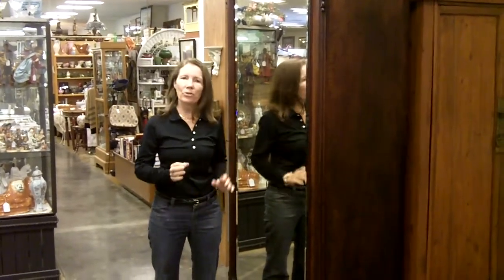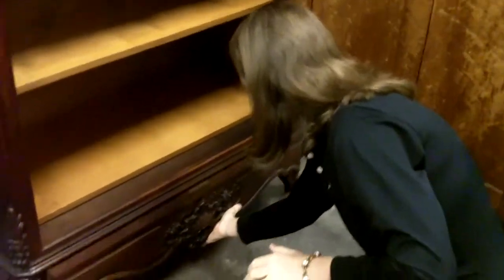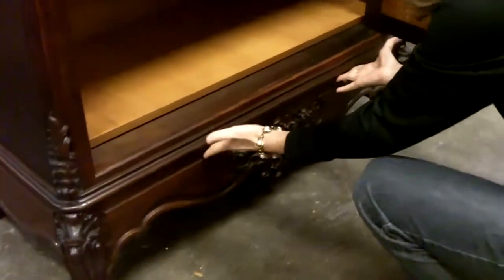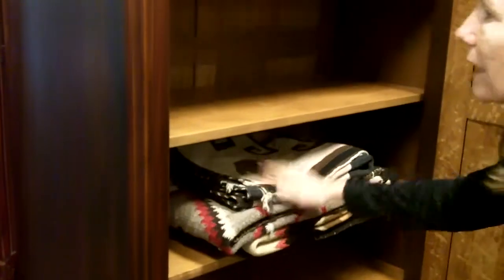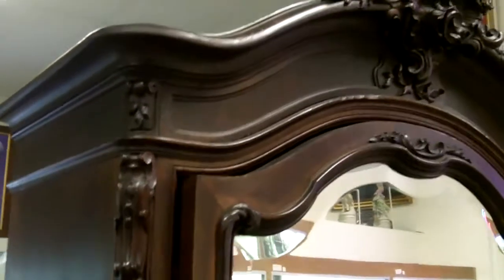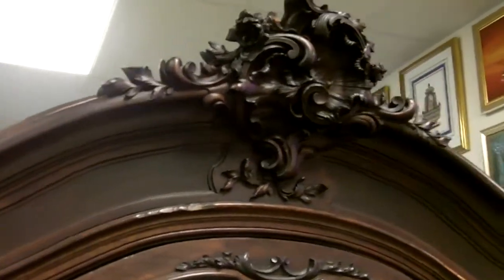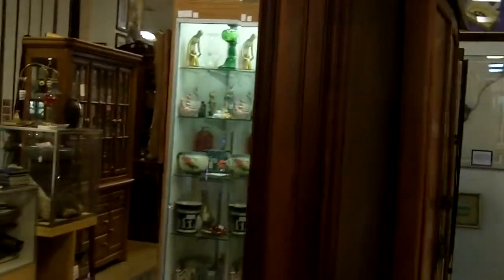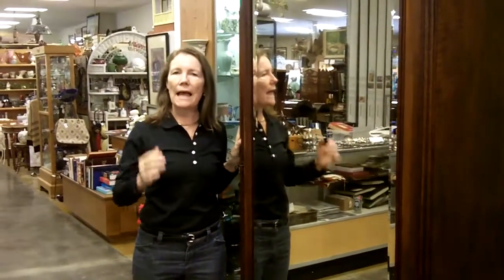Old World Armoire, Solid Wood Bedroom Funiture with Full Length Mirror in Antiques Mall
Old World Armoire, Solid Wood Bedroom Funiture with Full Length Mirror in our Antiques Mall!